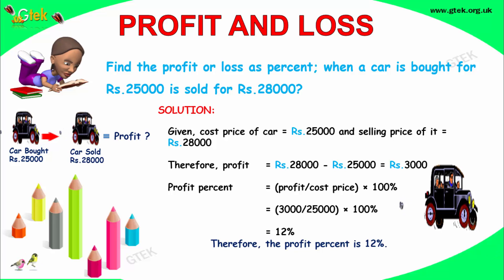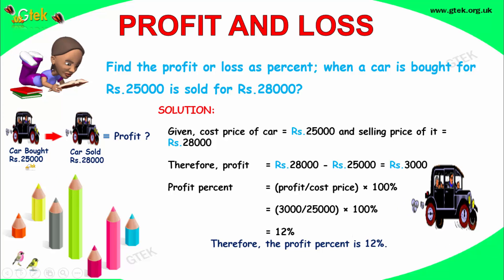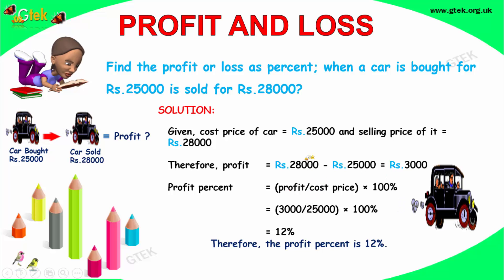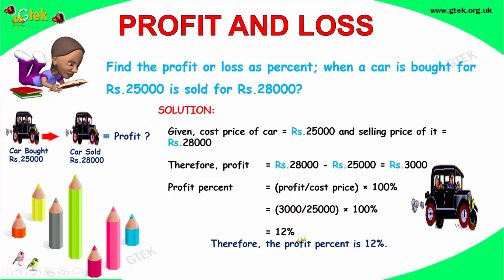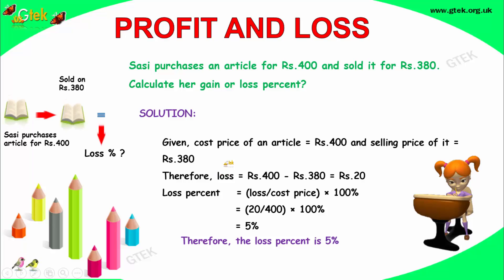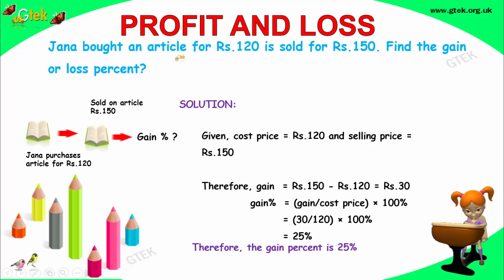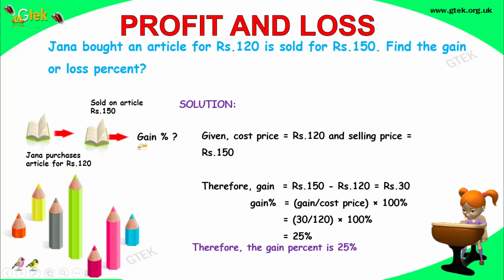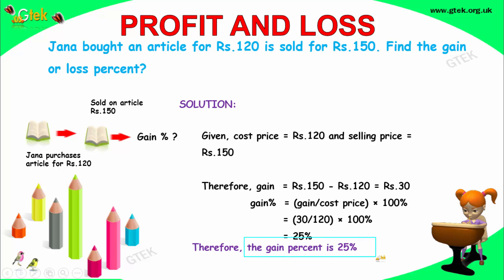profit and loss maths class 5 6 7 8 9 10 trick shortcuts online videos cbse ncert puzzles for kids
Profit and Loss Important Formulas
What is a profit and loss statement?
How do you calculate percentage loss?
How can calculate profit and loss?
profit and loss formulas
profit and loss problems
profit and loss definition
What is the formula for profit?
How do you find cost price?
Profit and Loss Percent
Concept of Cost  Selling Price and Profit and Loss
How do you calculate the percentage gain or loss

cbse ncert cisce nios ICSE wbsc WBBSE IB bse igcse icsce aisse
hslc aicte mpbse isc sslc jkbose jksbse cce hbse matric GSHSEB isc state board scert nenbse seba cgbse  samacheer online school videos and lectures

Pre-primary
Primary
Middle/ upper-primary
Senior secondary
inter college
Board of Secondary Education maths
CBSE Maths
Kerala KEAM
VITEEE
Telangana EAMT
AccuPlacer
ACT
ALEKS College Algebra
ASSET
CLEP
COMPASS
NC DAP
PERT
THEA
TSI
VPT
U.S. Military
ASVAB
Educators
ABCTE American Board
AECTP
AEPA
STAAR
TAKS
Washington Geometry
Telangana PGECET
School of Planning and Architecture, Bhopal PG & doctoral
admissions
SAT
PSAT
ACT
PLAN
Regents Examinations
maths blog
maths book
maths basics
maths baseline paper
maths b
b.sc maths
maths class
maths division
maths guru
maths genius
maths gate
maths gate lectures
maths hsc